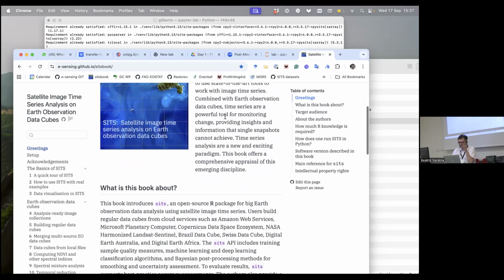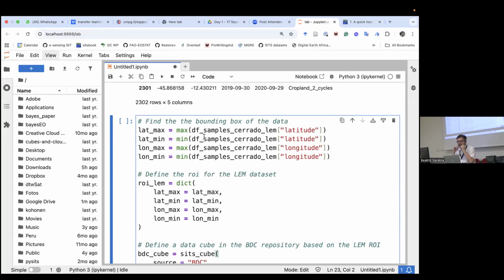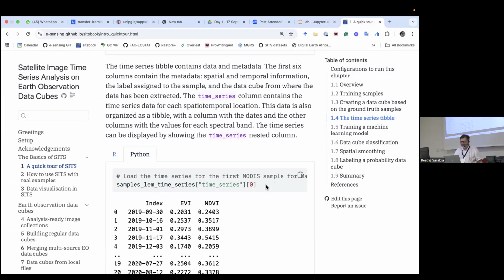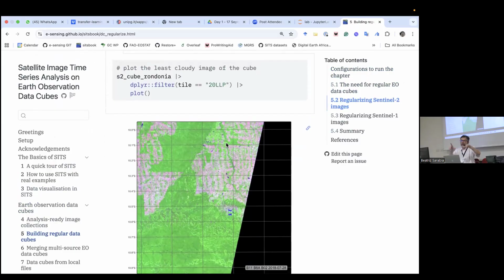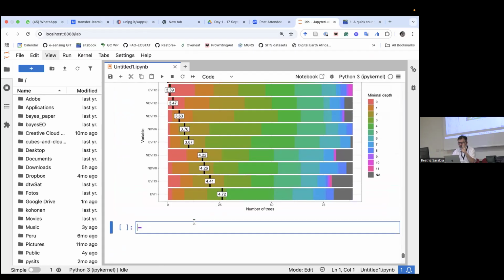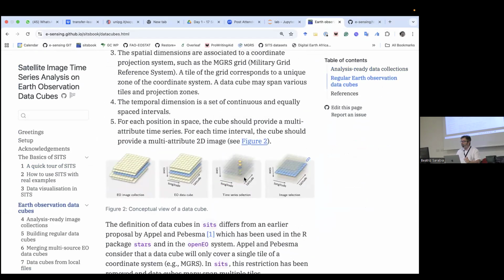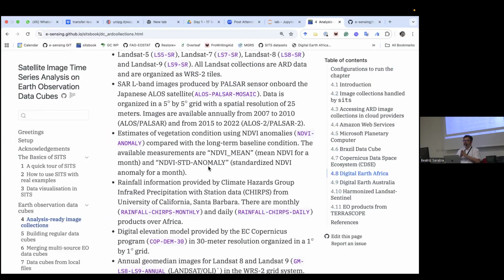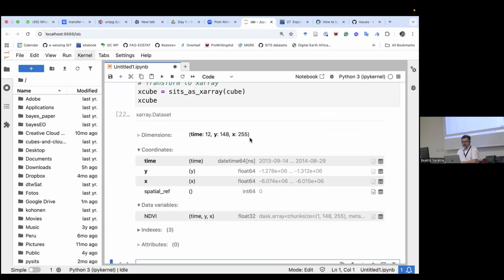Gilberto Camara: Multi-language support for image time series analysis using SITS